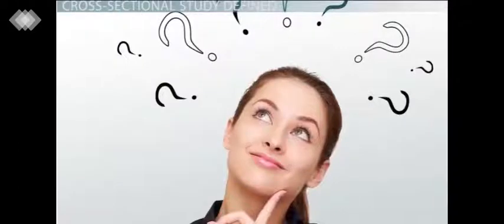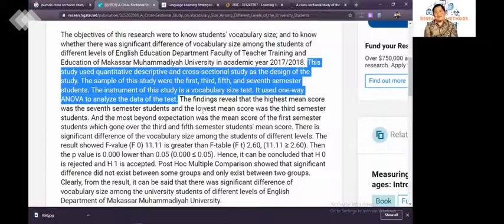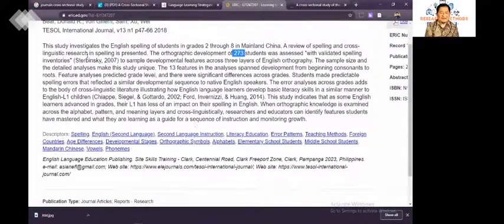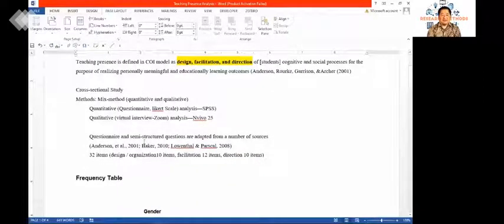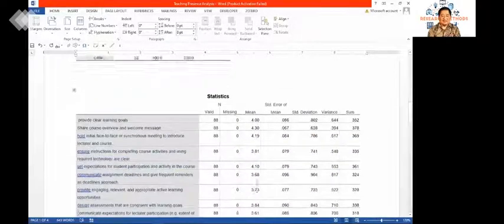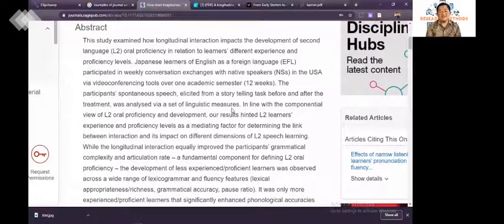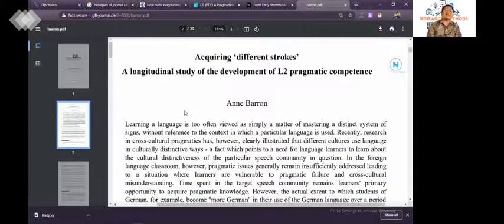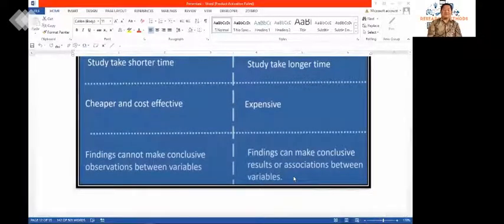Cross sectional Vs Longitudinal Research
This is the video through which you can learn basic understanding of cross-sectional and longitudinal studies.